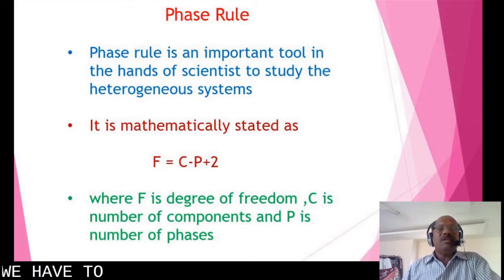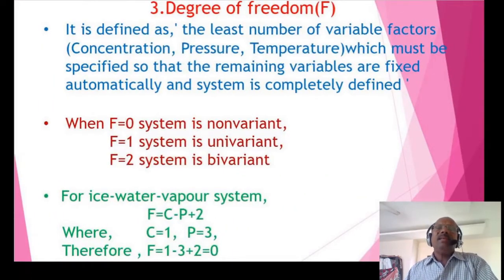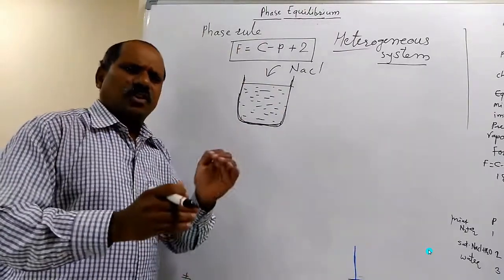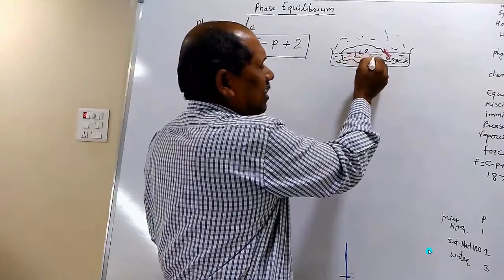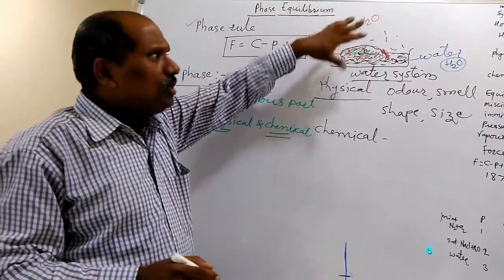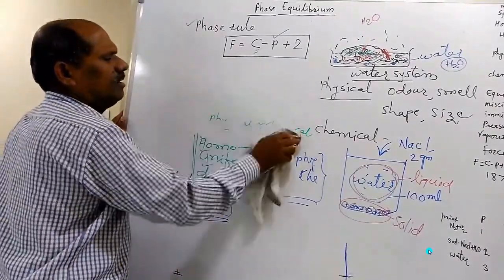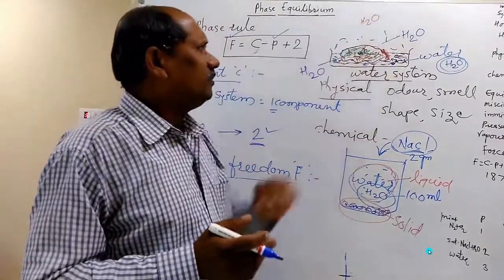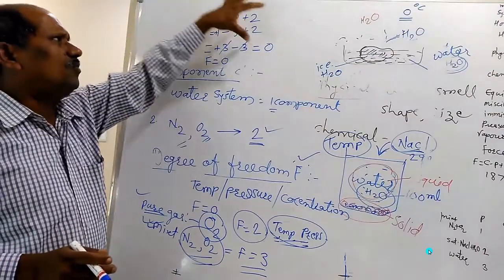Phase Equilibrium Part I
Phase rule
Phase
Component